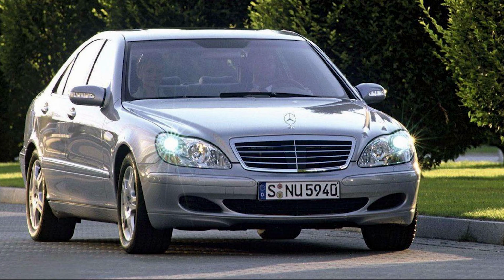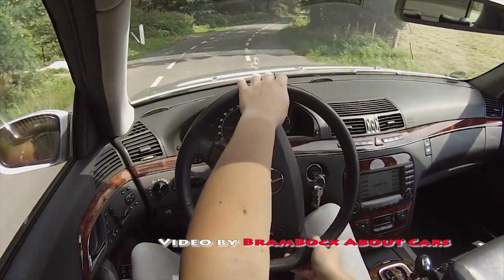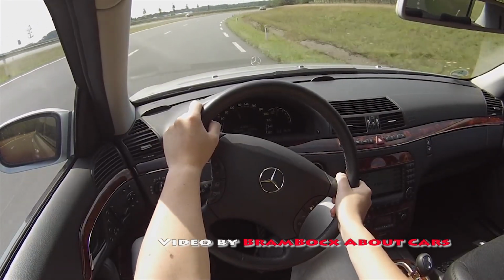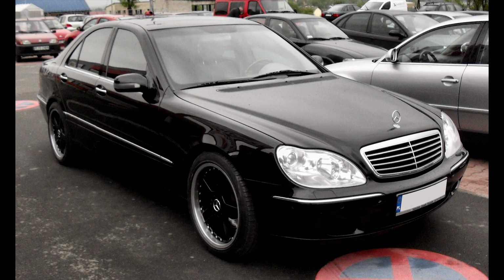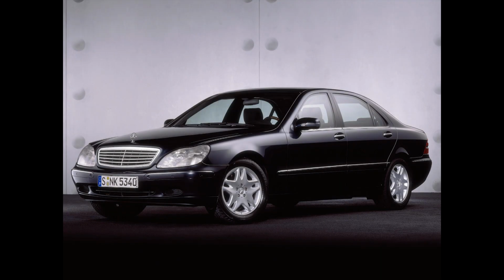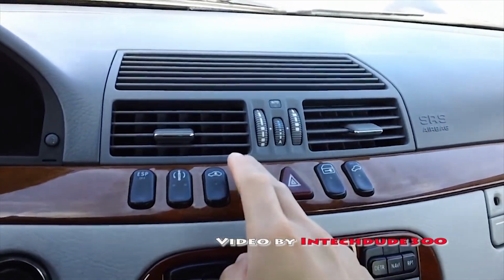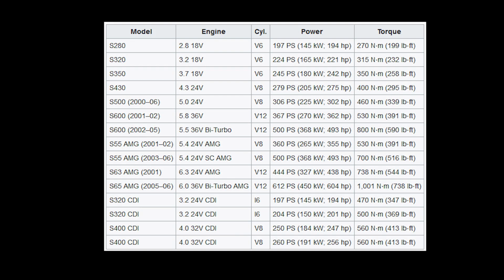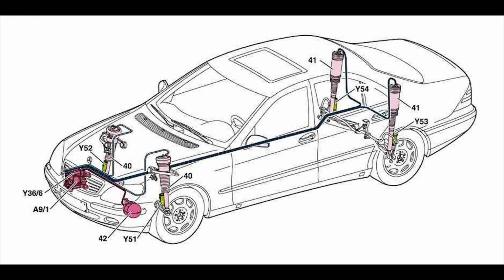Buying advice Mercedes Benz (W220) 1998-2006 Common Issues Engines Inspection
Review of the Mercedes Benz S-Class (W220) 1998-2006 Common Issues, Engines & Inspection.

Video sources:

BramBocx About Cars

Nicholas Lester

Camerons Car Reviews

Intechdude300

NickolasB